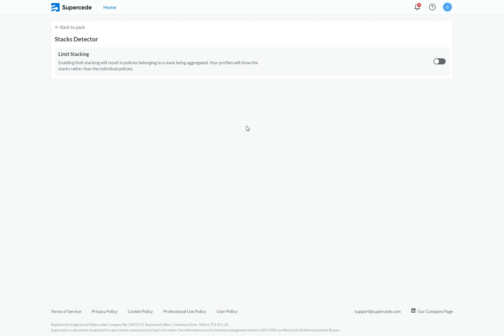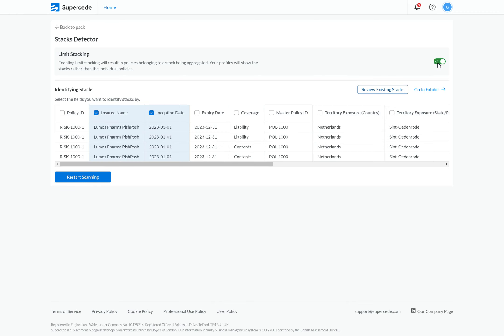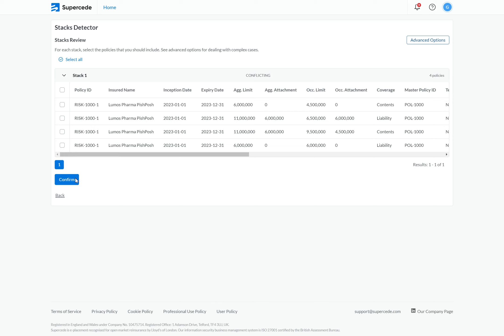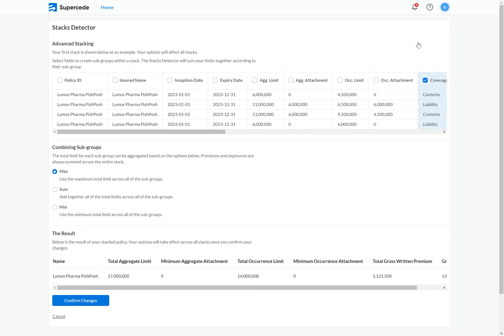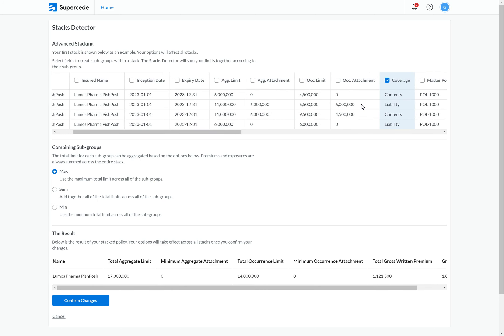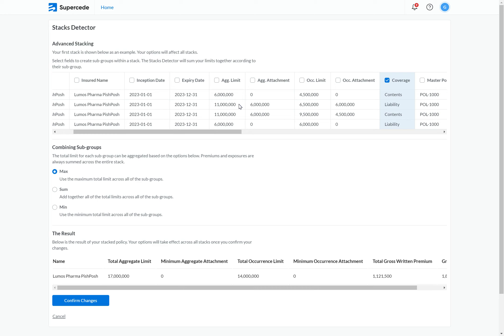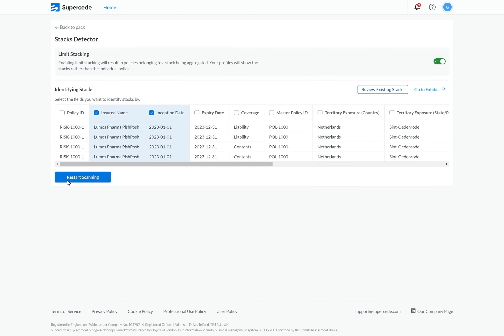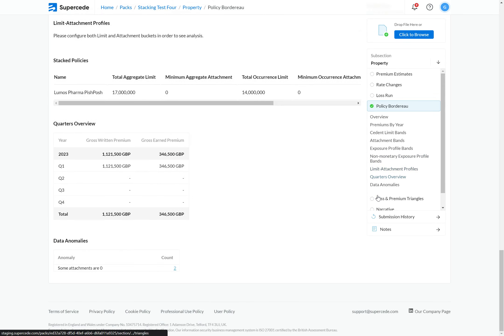Limit Stacking Detection | Supercede Demo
This video demos the stacking detector on Supercede, the dedicated reinsurance platform.

The Stacking Detector, when enabled, aggregates limits of detected stacks, allowing users to create profiles with aggregated limits. When limit stacking is disabled, each policy is evaluated separately, but previous stacks are remembered.

The detector can identify stacks based on different fields, matching fields containing strings to account for typographical errors. By default, insured name and inception date are used.

The platform identifies and suggests stacks upon scanning, listing them for review. Stacks may be flagged as 'conflicting' if they include layers that don't stack well, typically due to different coverages split across layers.

Users can handle complex stacking scenarios with 'advanced options', where they can select fields to create subgroups, aggregate each subgroup's limits, and then aggregate these subgroups together. The platform uses the selected method (max, sum, or minimum) to aggregate the limits for the overall stack.

The platform allows users to confirm changes, review and modify existing stacks, and search for stacks based on other fields by restarting the scanning process. The stacks created are accessible at any time, redirecting users to the policy bordereau page to view them.